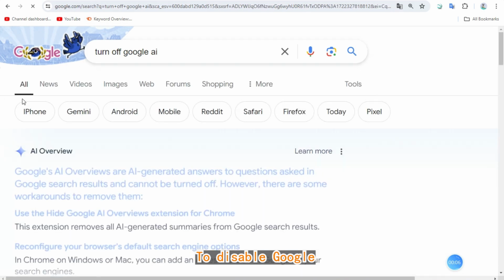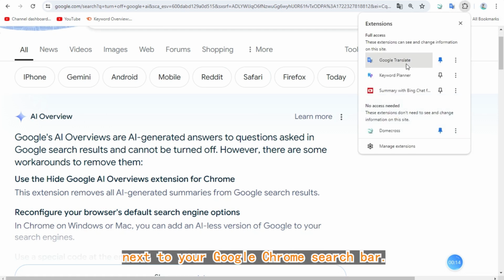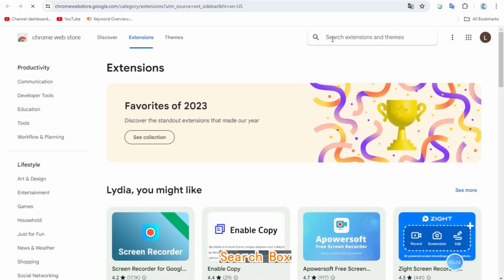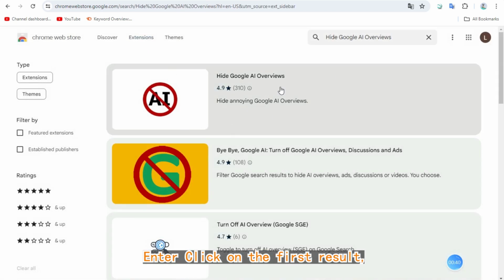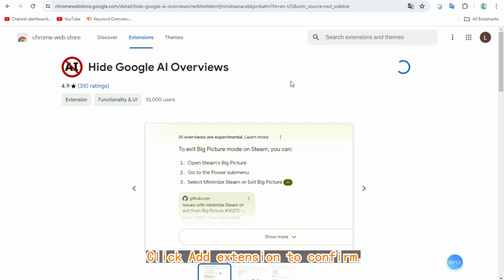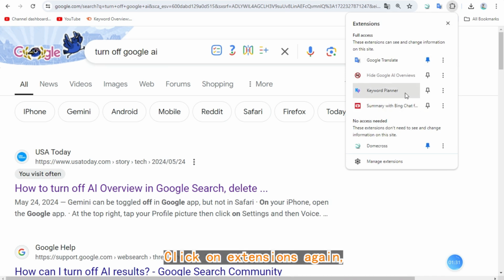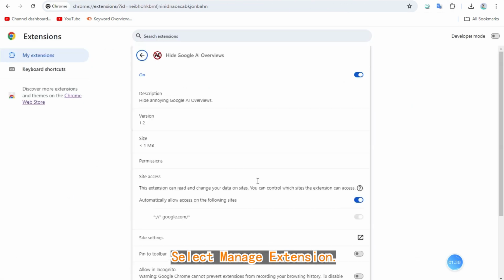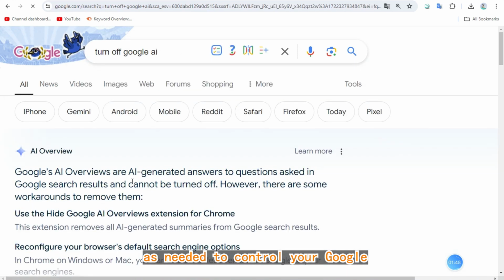Disable Google AI Overview on Chrome in 2024! Easy Steps!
🎯Learn how to disable Google AI overview in Google Chrome with this easy step-by-step guide. This article tells how to turn off google search AI answers on the Google Chrome or other search engine with a useful Google Extension Tool.